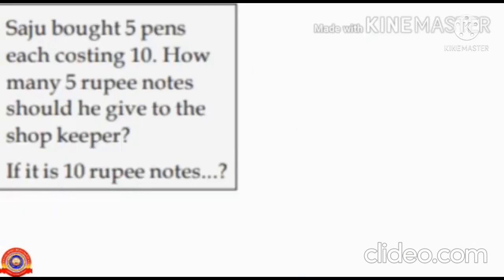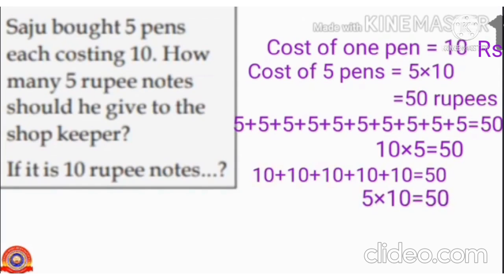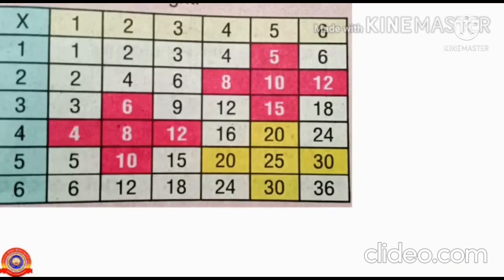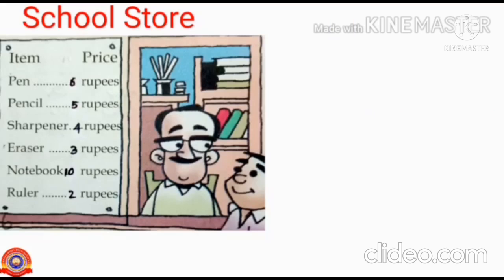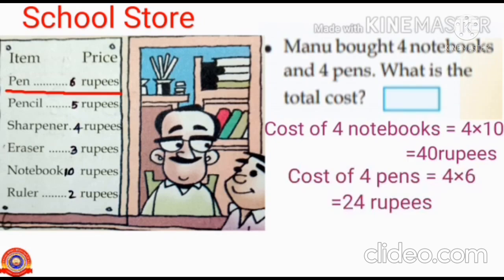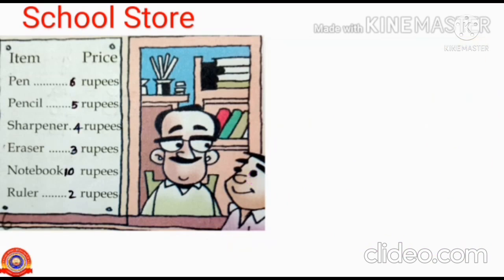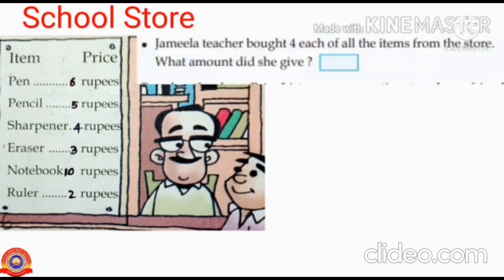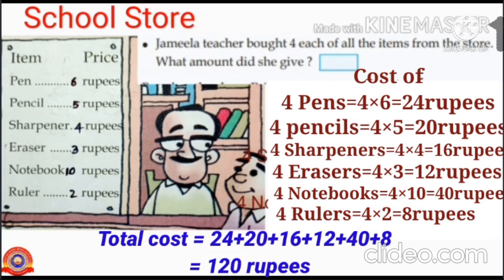Standard 3 Mathematics Lesson 5 Part 3 .If alike joins.